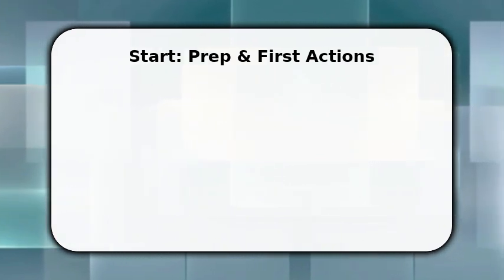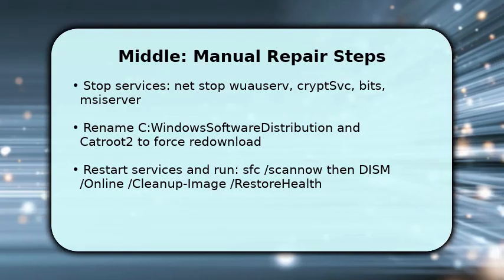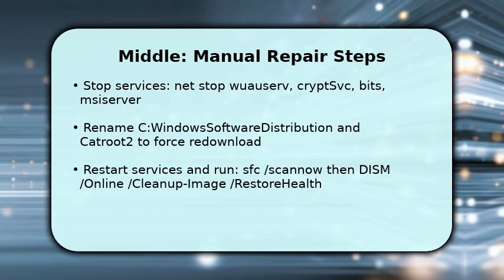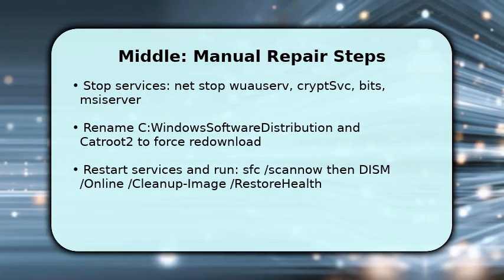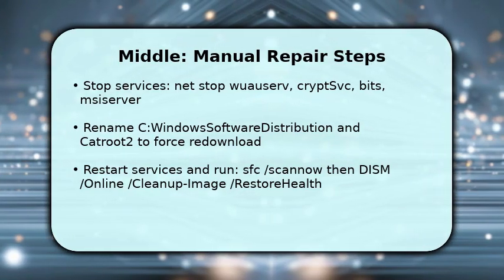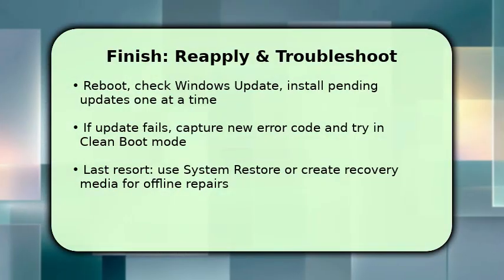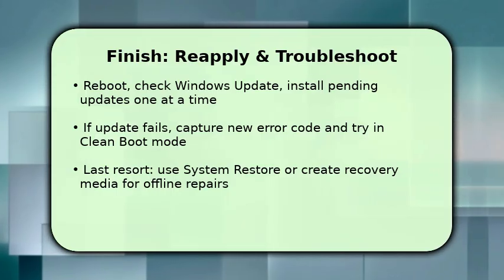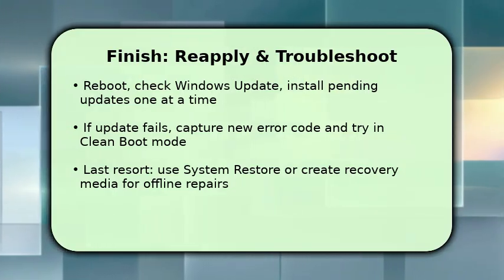How to Recover Windows Update - Easy Guide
How to Recover Windows Update - Easy Guide | 🔒 Surfshark VPN Deal — Stay private and secure. $1.99/mo + 3 Months Free ▸

Learn how to easily recover from a failed Windows Update installation. This step-by-step guide will walk you through the process of rolling back or repairing your system, ensuring minimal downtime and data integrity.

recover windows update, rollback windows install, repair failed Windows Update, fix corrupted installation files for Windows Updates, restore after unsuccessful Windows patch